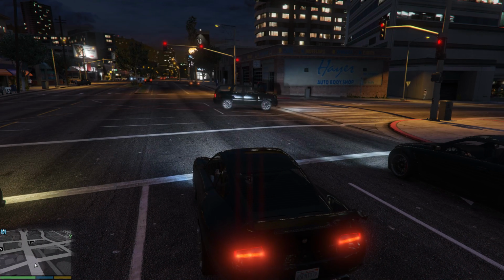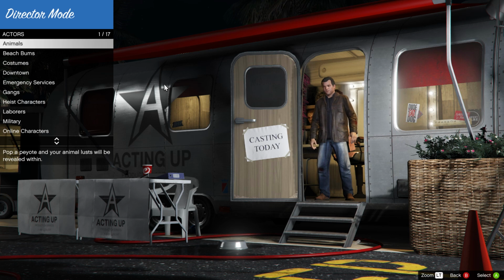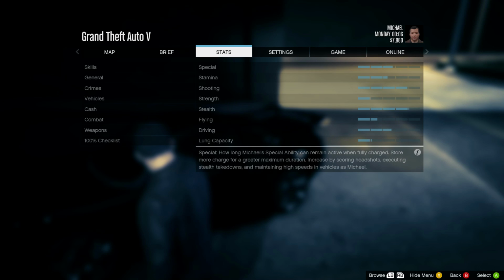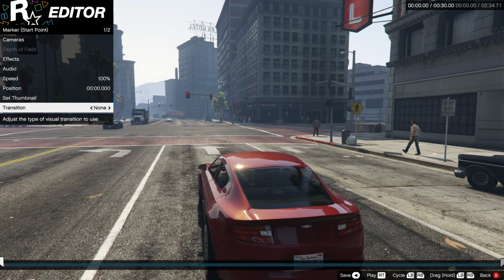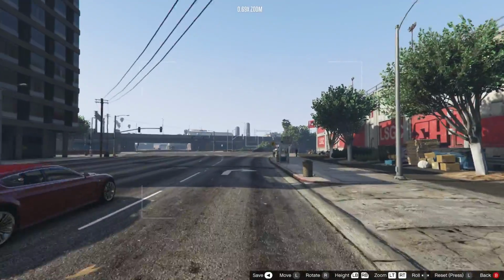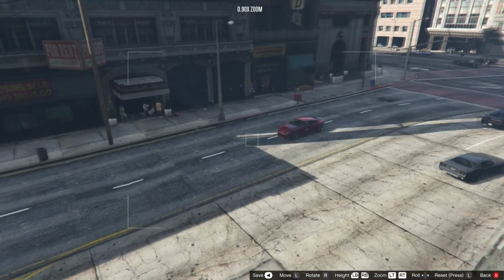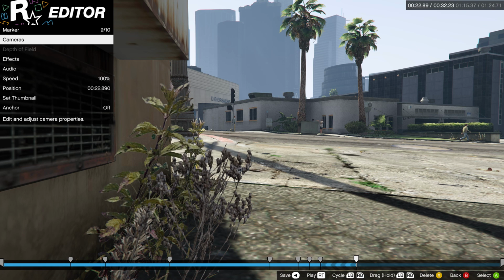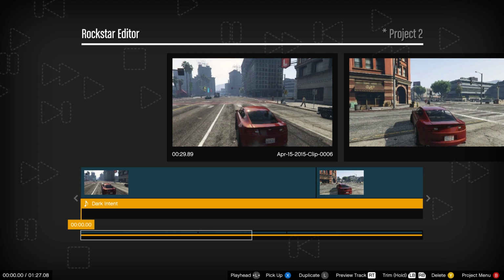How to Record/Edit with Rockstar Editor on GTA V - PC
Today I do a complete tutorial on how to record and edit in game using the Rockstar Editor for GTA V on the PC. I show you guys all the basic things you can do with recording, director mode, cameras, time, music, and text! Together we make a short racing clip!